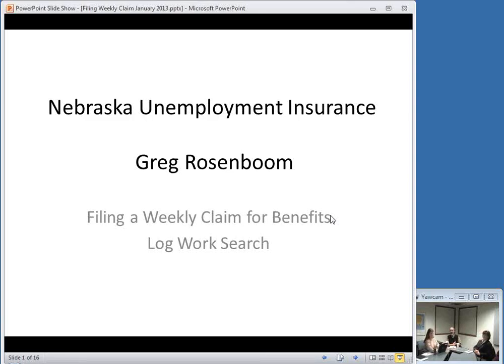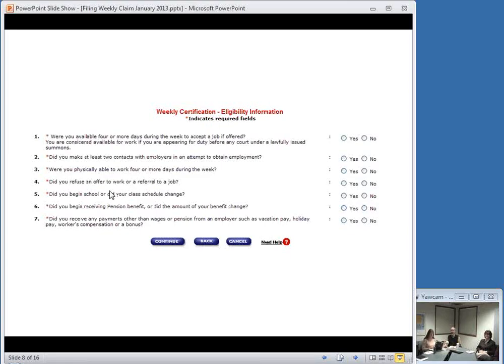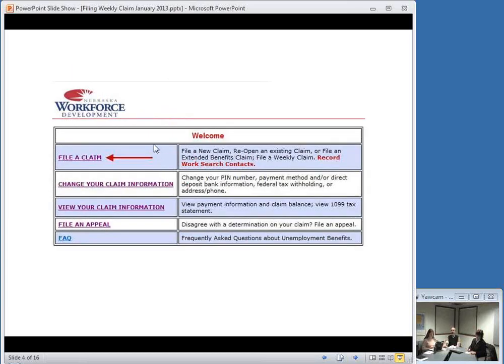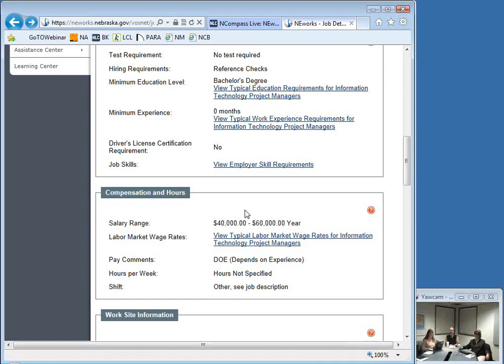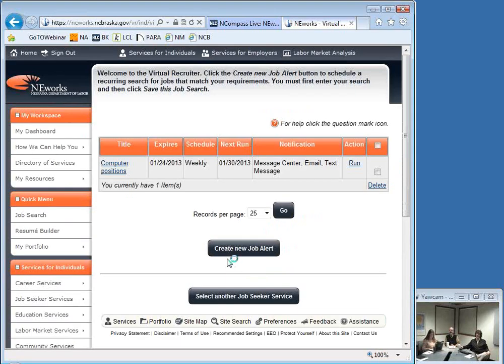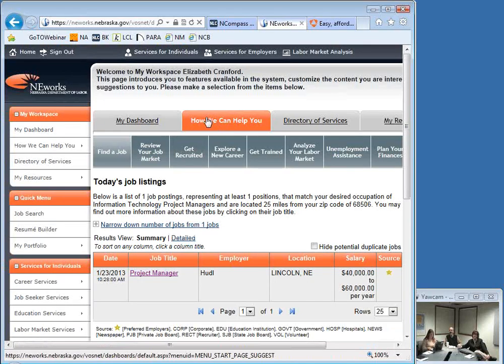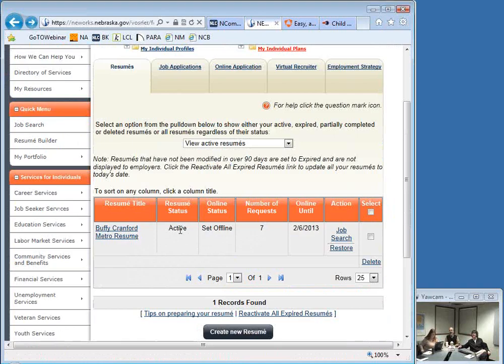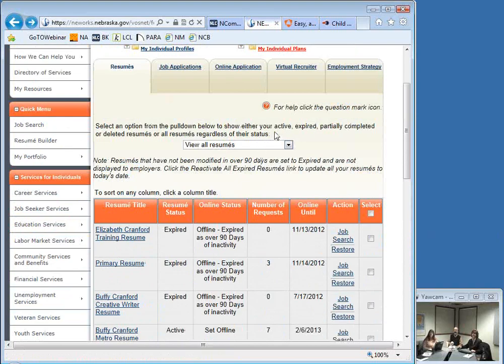NCompass Live: NEworks: Unemployment Insurance & Job Searching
Greg Rosenboom, Nebraska Department of Labor, will walk us through their Website, demonstrating the login for Unemployment Insurance, and Buffy Cranford, Employment Services Manager - Virtual Service Unit, Nebraska Department of Labor, will show us how library customers can use NEworks for the job search required for Unemployment Insurance.
NCompass Live - January 23, 2013